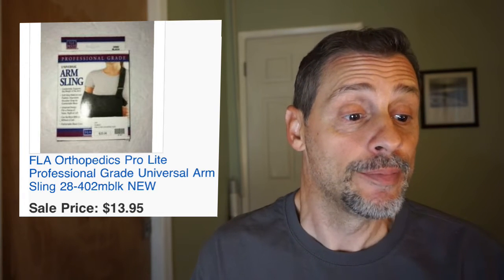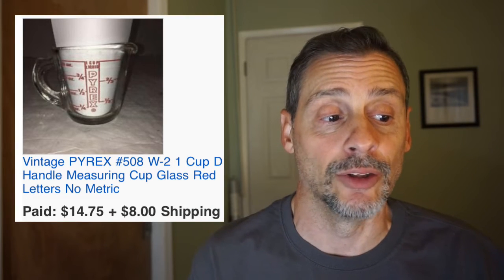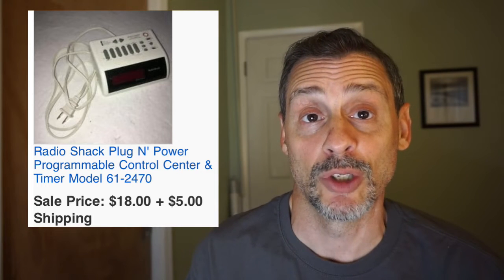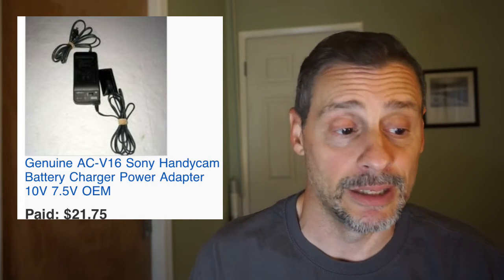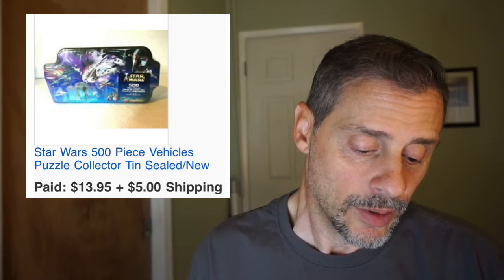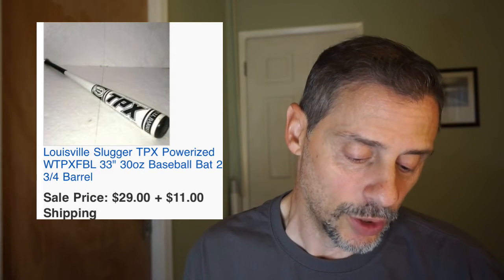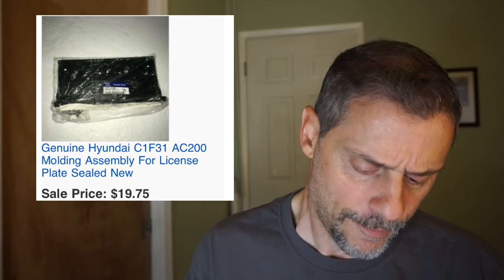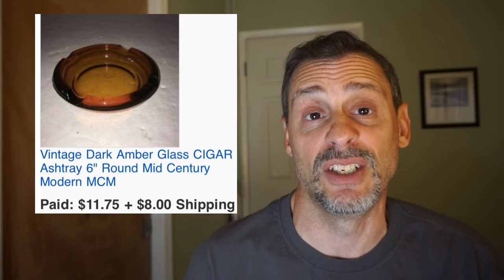What Sold #31- 15 Hard Goods that Sold on ebay | What are people Buying During Quarantine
More vids.

My ebay Store...

6x10 poly bubble mailers...
9x12 poly mailers.
12x16 poly mailers...
19x24 poly mailers.

3" Packing Tape.
12" x 700' Bubble wrap.

1/2 Sheet Self stick labels

For Book Scanning Join SqoutIQ...
Book Sourcing Tools...
Opticon opn 2006 scanner...
eyoyo scanner.
Bluetooth earbuds.